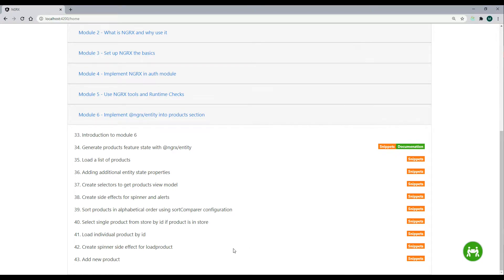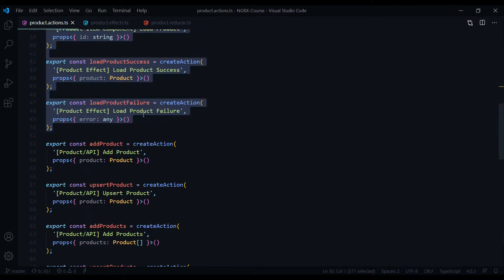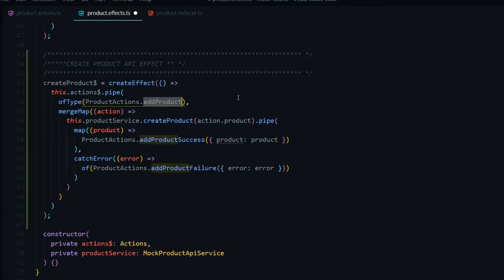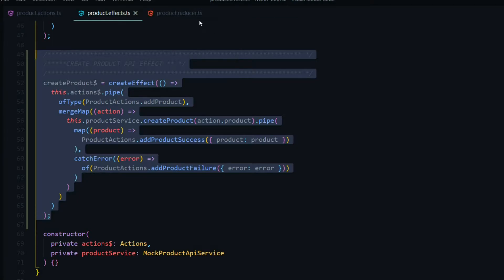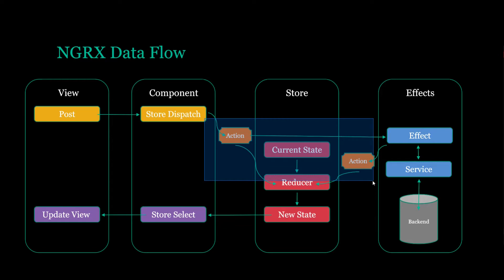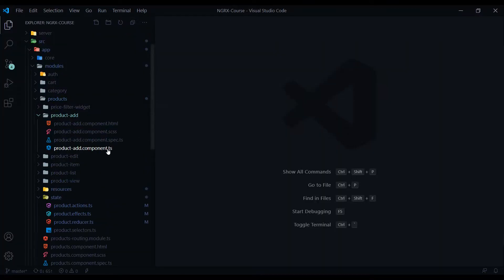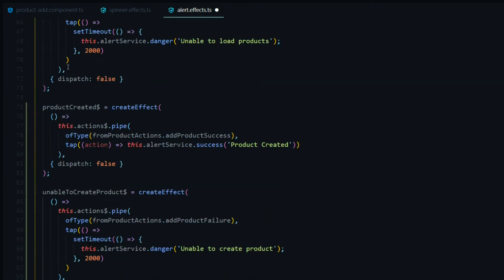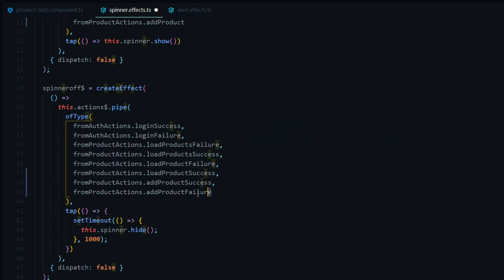Create new product using NGRX | Ep 43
In this video, Create a new entity using NGRX.

🌟 Channel:  @OOP Coders